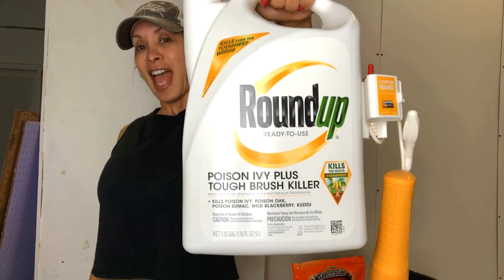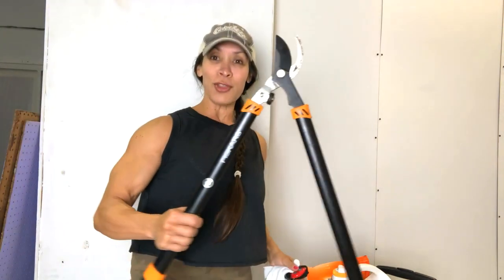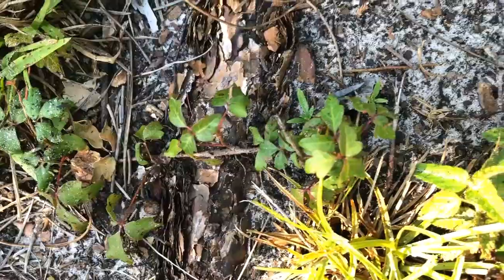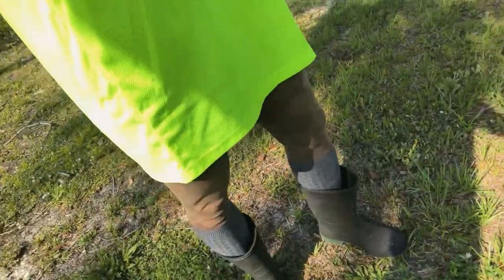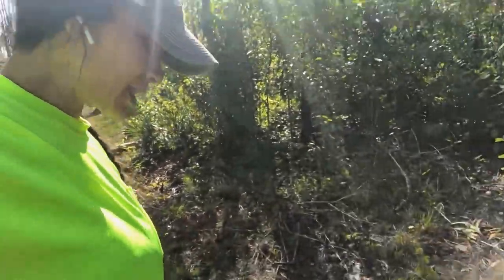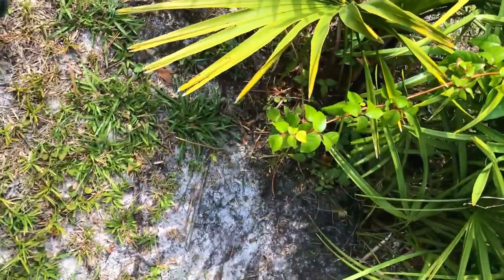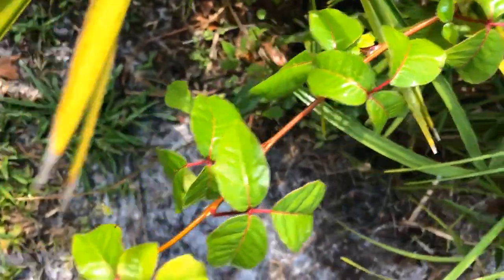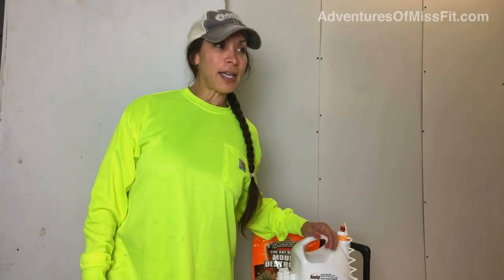Denise Masino uses her guns to take on Poison Ivy - Part 1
Denise takes on her nemesis Poison Ivy in the yard.  Big guns alone aren't enough for this fight. If you don't know what to look for to protect yourself check out what Miss Fit is doing to battle the poisonous plant in her latest adventure!